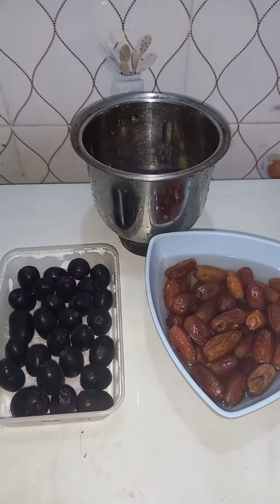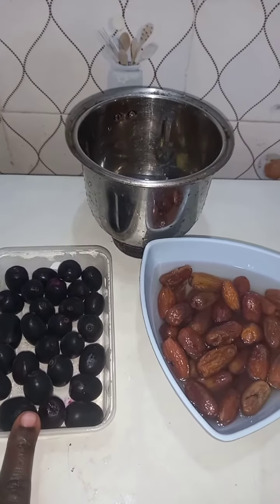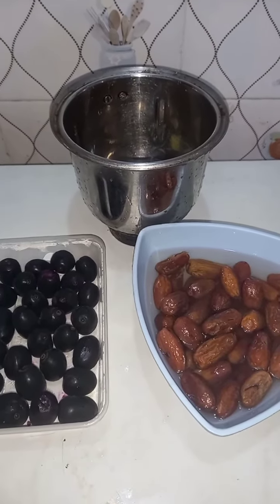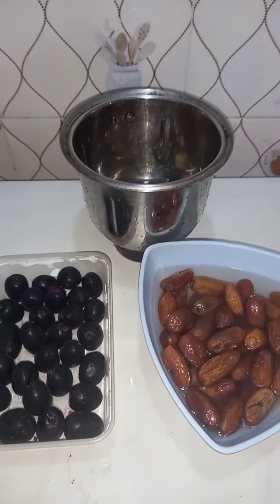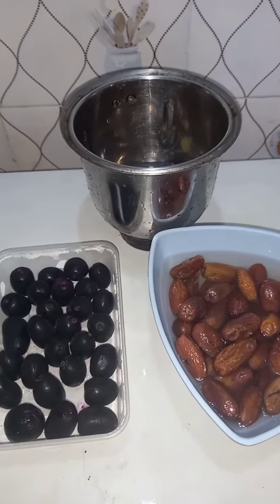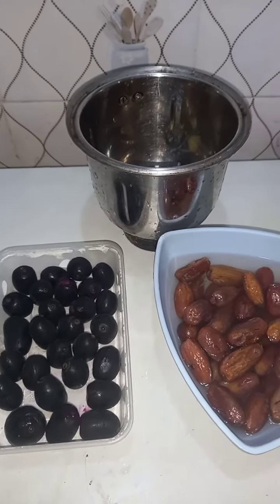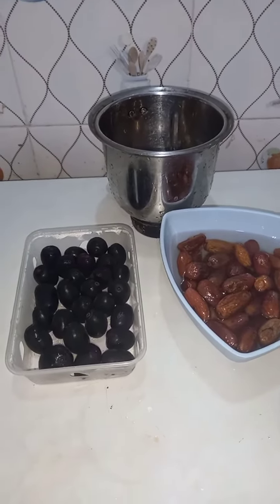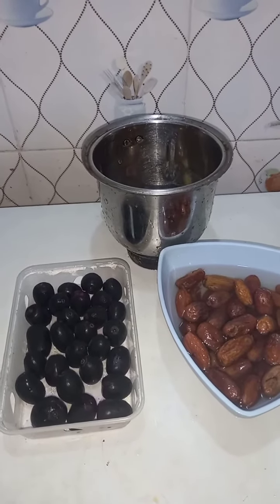How to make yummy blackberry juice